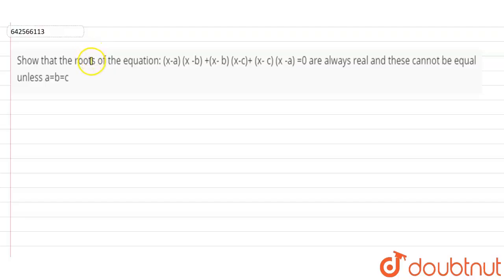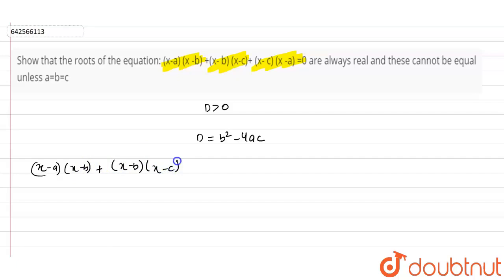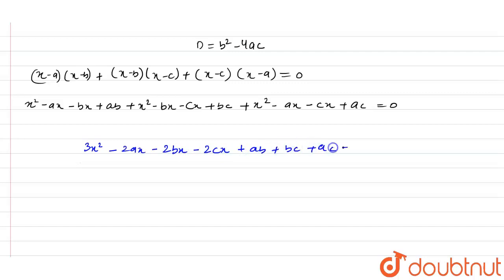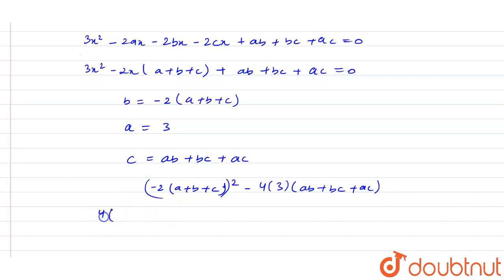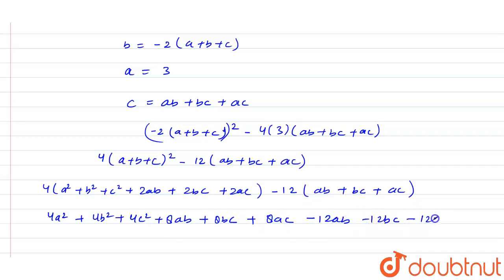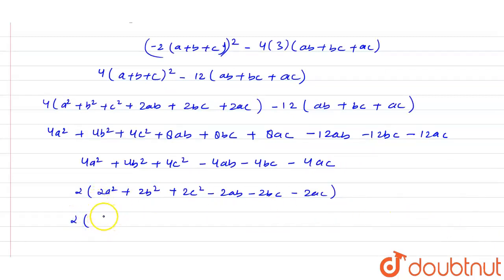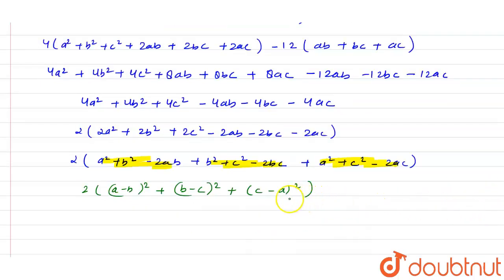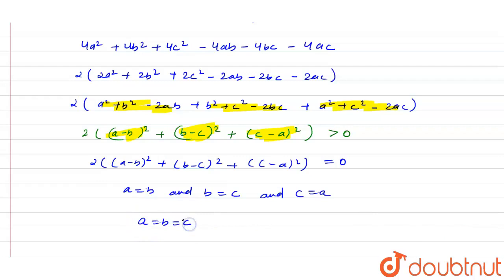Show that the roots of the equation: (x-a) (x -b) +(x- b) (x-c)+ (x- c) (x -a) =0 are always rea...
Show that the roots of the equation: (x-a) (x -b) +(x- b) (x-c)+ (x- c) (x -a) =0 are always real and these cannot be equal unless a=b=c
Class: 10
Subject: MATHS
Chapter: QUADRATIC EQUATIONS
Board:CBSE

👉 Have Any Query? Ask Us.